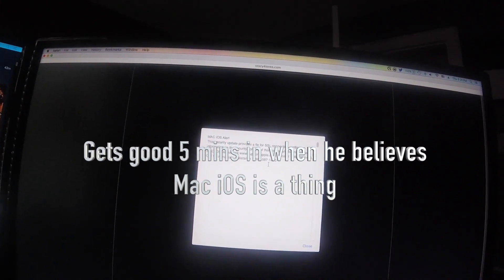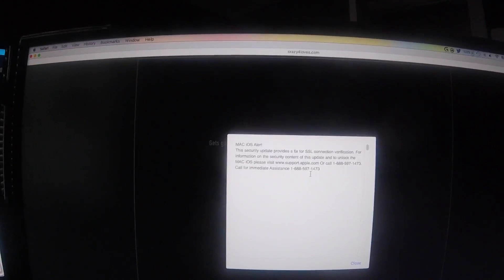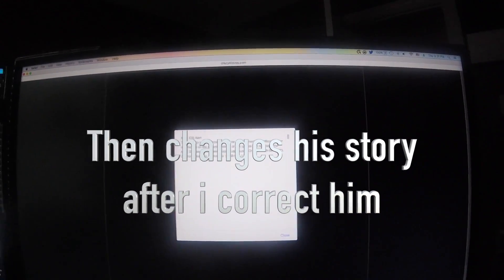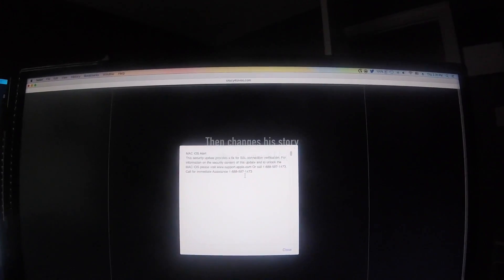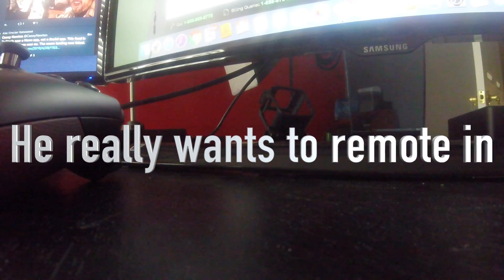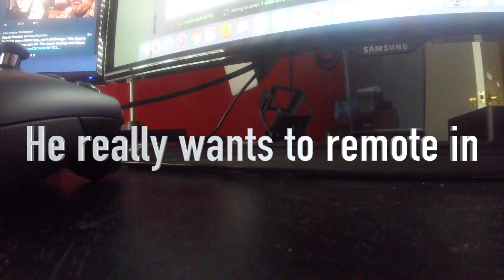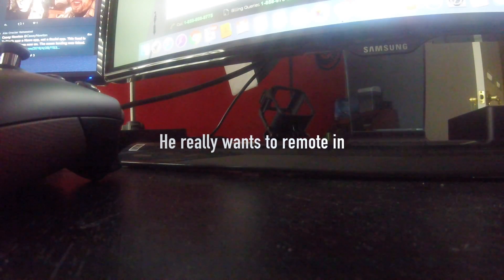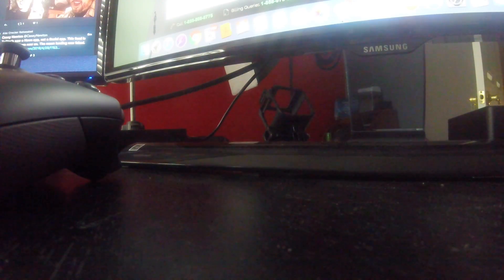Support Scam #3 - Mac iOS Really?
Code: Techout Guy claims Mac iOS is a computer operating system then ask why i think he's a scammer lol. The popup also said Mac iOS not Mac OS X

Gets good around 5:30 and again around 7:00